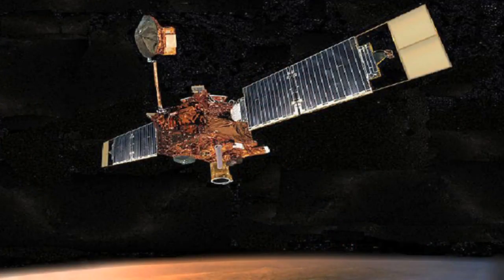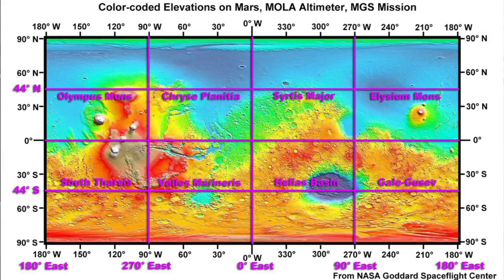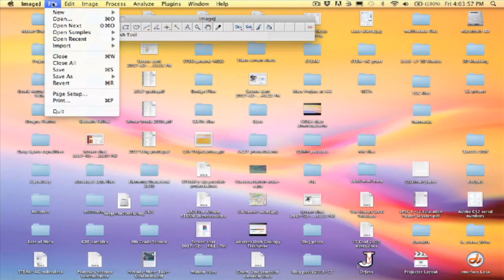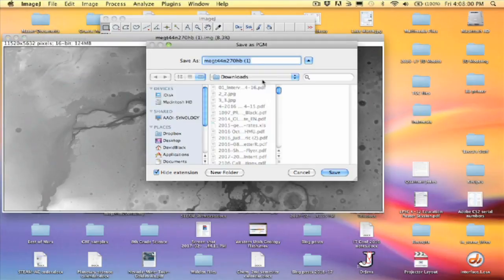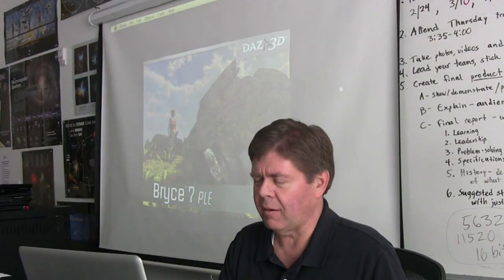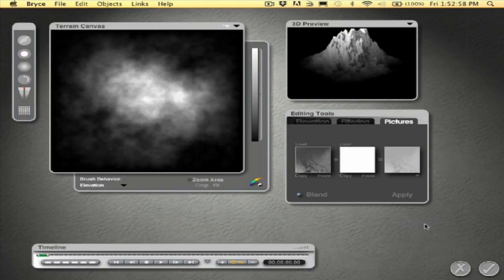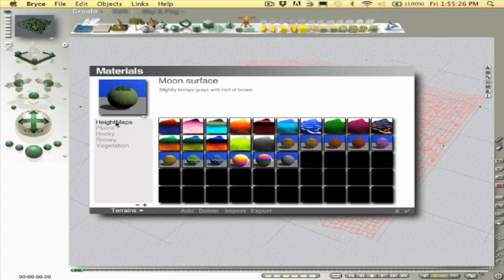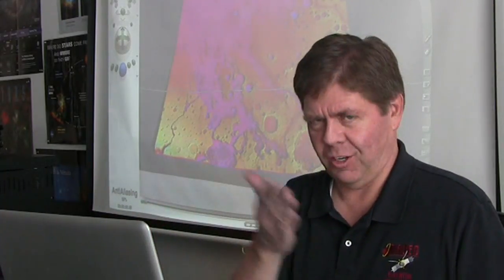Mars Data Tutorial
This tutorial demonstrates how to locate, download, and use 3D altitude data of Mars to create your own 3D terrains. It was recorded and created entirely by David V. Black as part of the Mars Exploration Project at American Academy of Innovation. or by e-mailing David Black at: . This video can be shared through a Creative Commons 3 Attribution Only license.